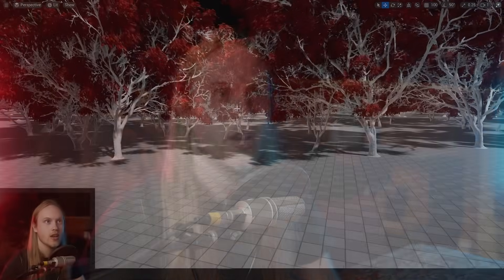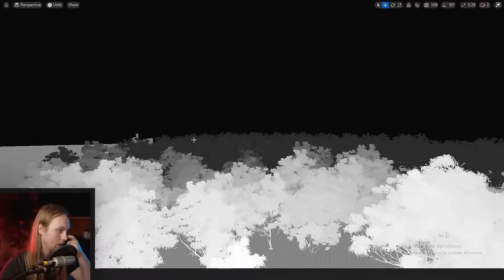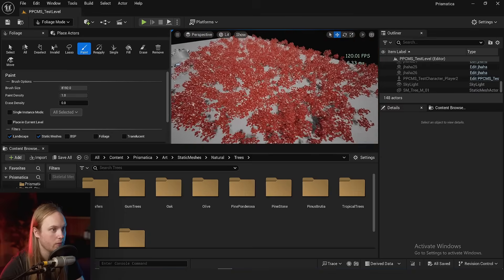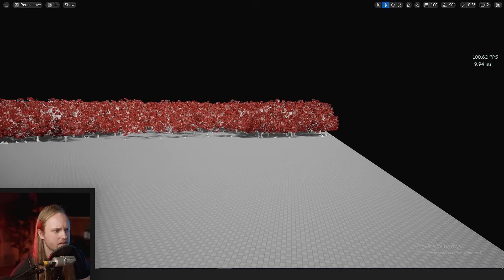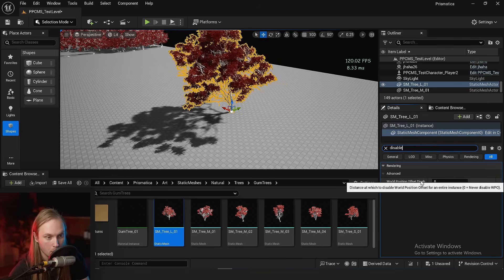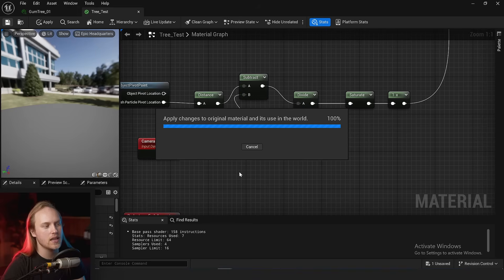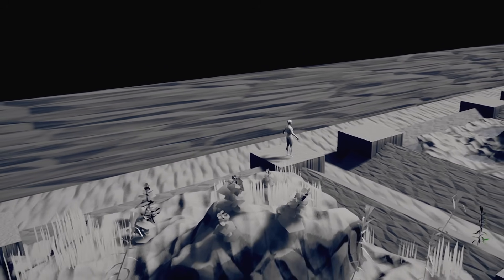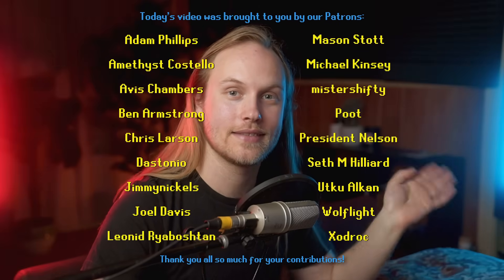Optimizing Foliage with WPO Disable Distance | 5-Minute Materials [UE5]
Hello! Have you found yourself wondering "Why is my scene chugging so hard?? Why does adding trees set my computer on fire? Why did my wife leave me???" WELL, I have the solution! The WPO Disable distance function is a cool little feature in UE5 that can save your ass when it comes to performant foliage animations.

Programs of choice:
Unreal Engine - (Game Dev)
Blender - (Animation and Modelling)
Affinity Photo - (Graphics and Texturing)
ProTools 11 - (Compositions and mixing)
OldSchool Runescape - (The best game)

My lovely cats names are Boycat, Girlcat, Ladycat and Mistercat :)